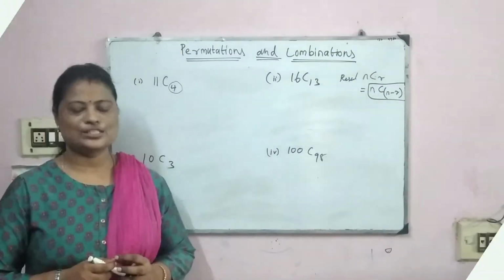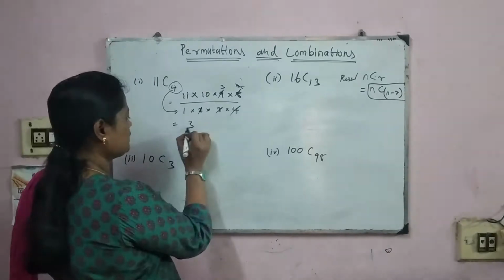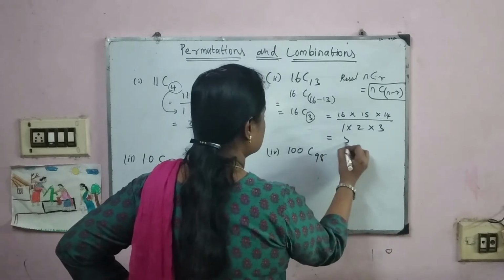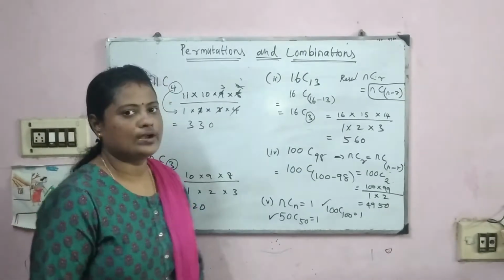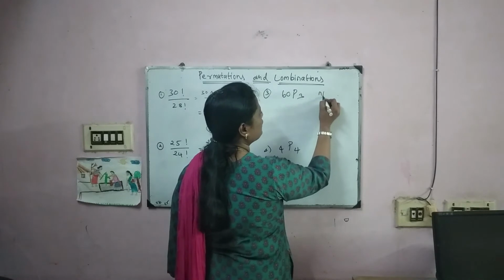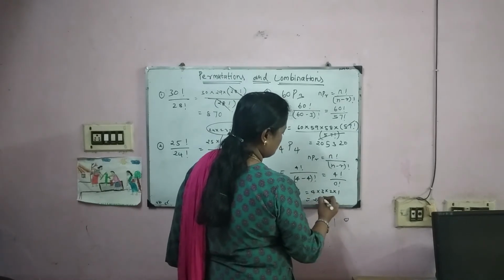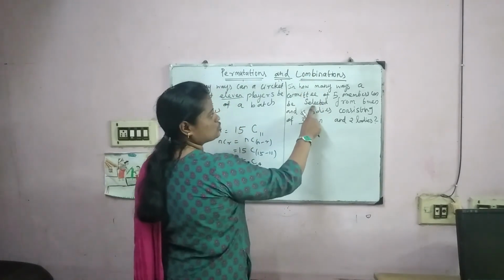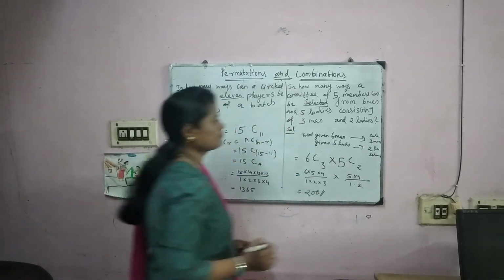Permutations and Combinations Part2